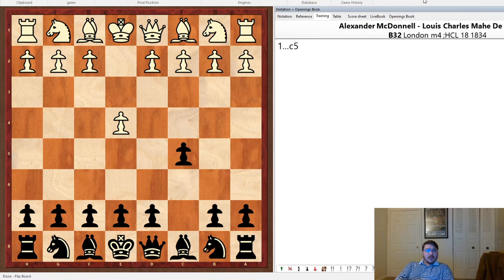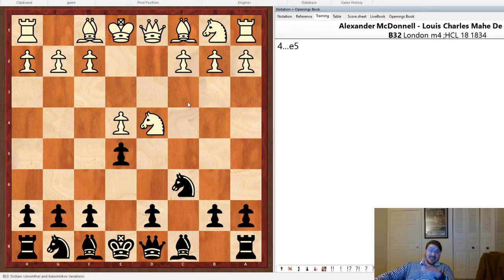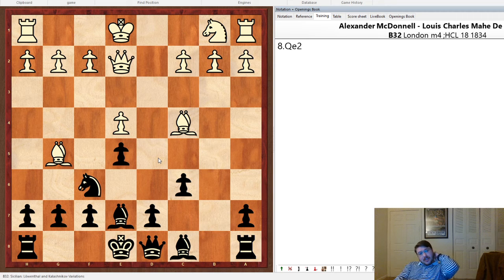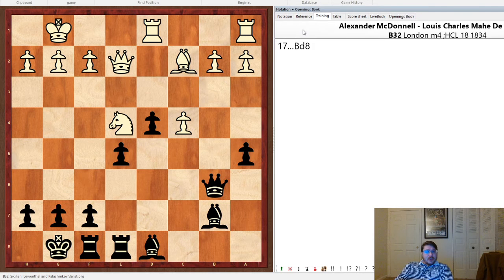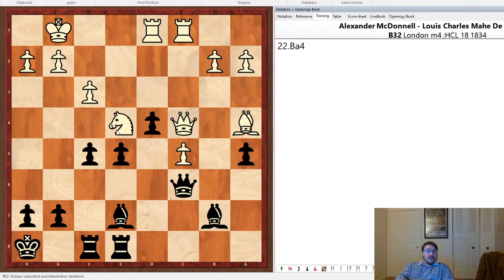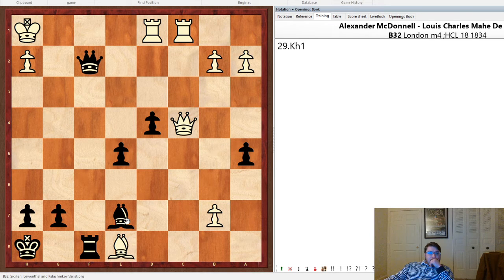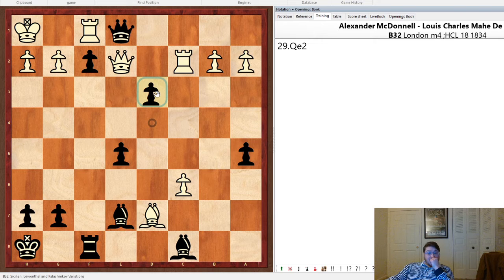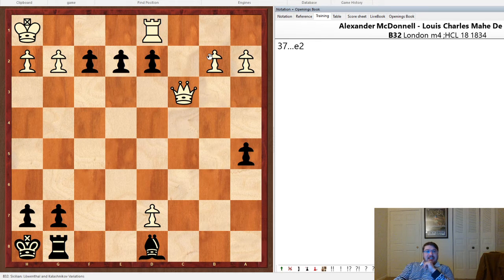Great Games of the Past: McDonnell La Bourddonais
Hello, And thank you for viewing this content from the Roanoke Valley Chess Club, the Oldest Continuously Operating Chess Club in the Commonwealth of Virginia. We are committed to promoting chess in the Roanoke Valley and South West Virginia.